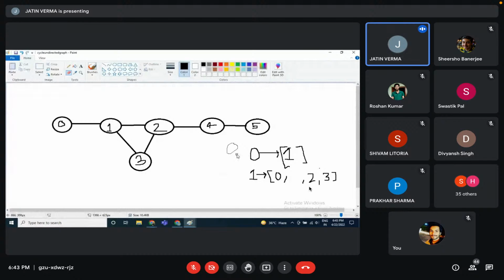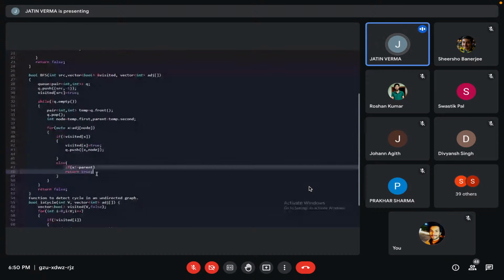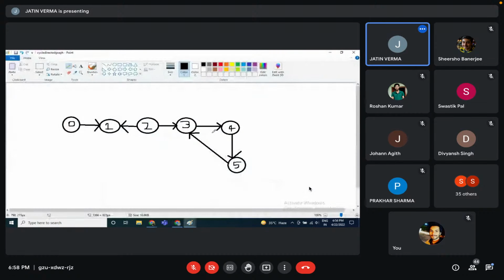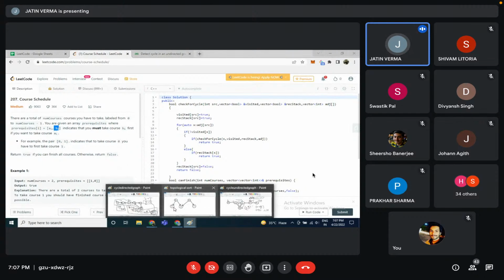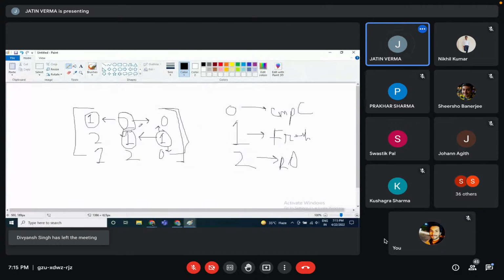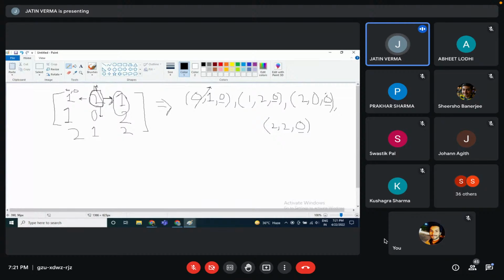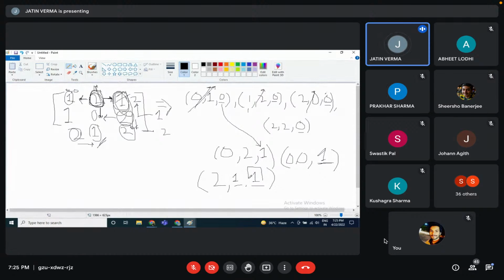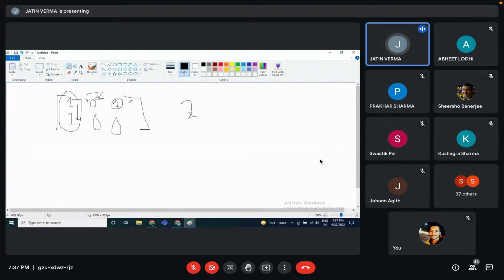DAA graphs extras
Jatin Verma